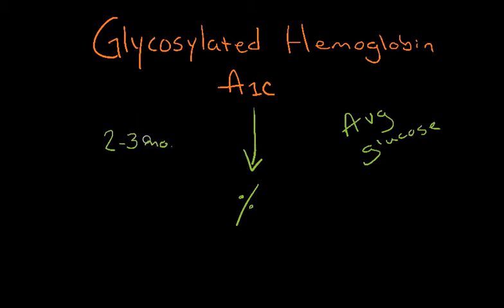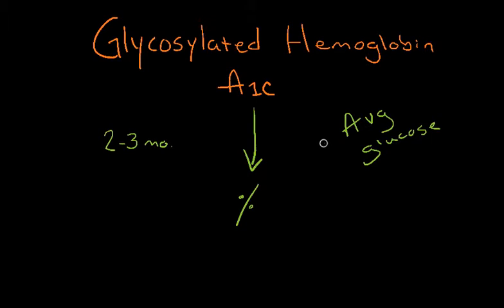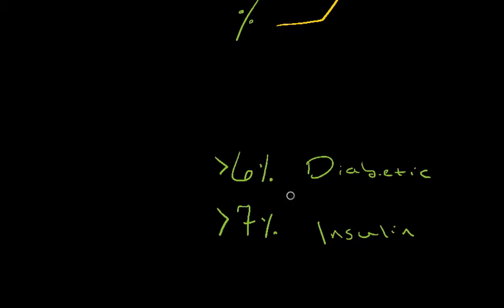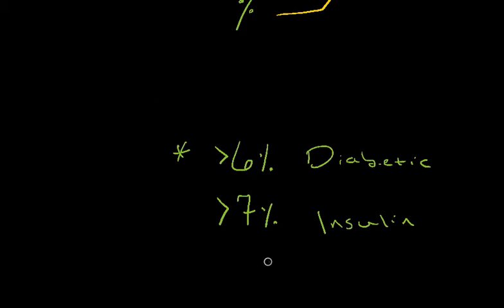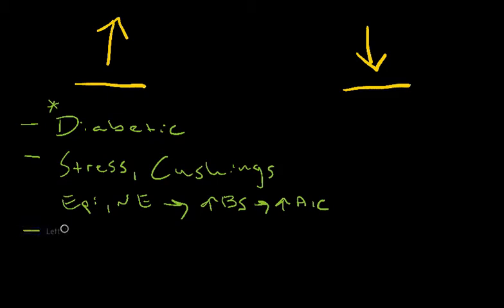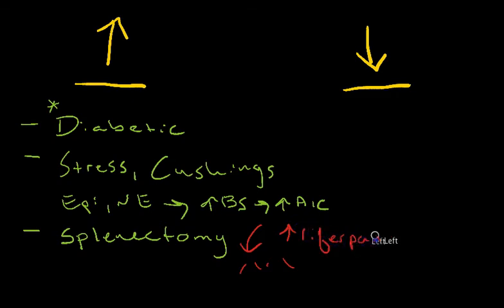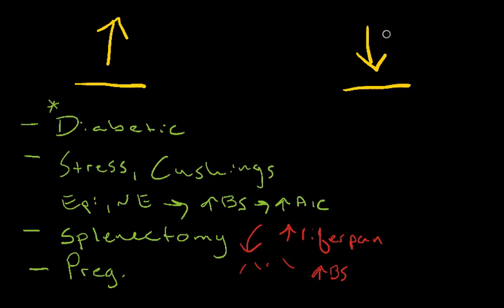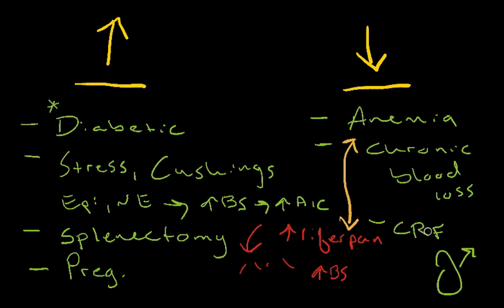A1C - Diabetic Testing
A1C - Glycosylated Hemoglobin Explained